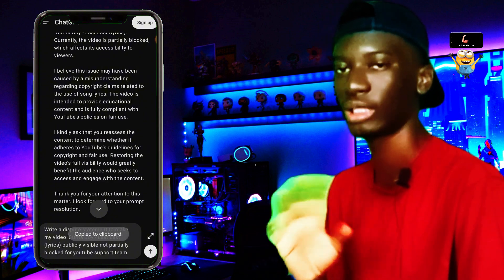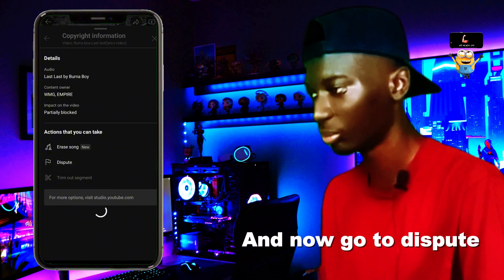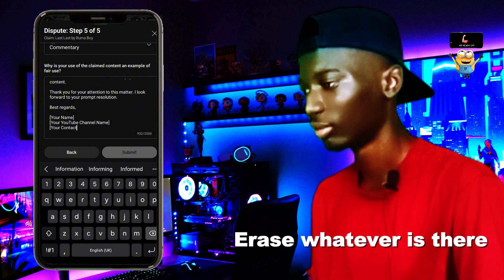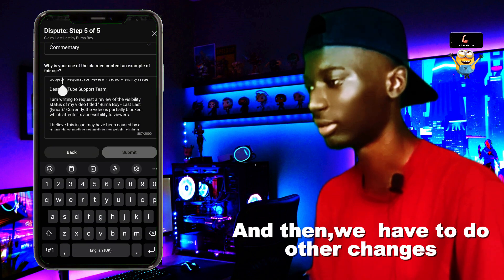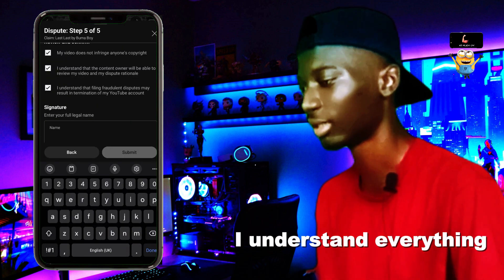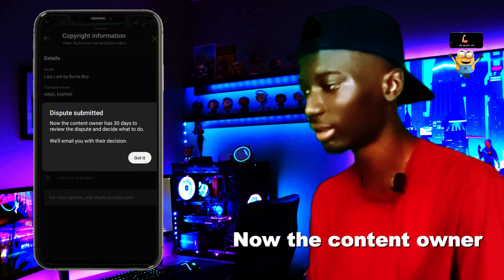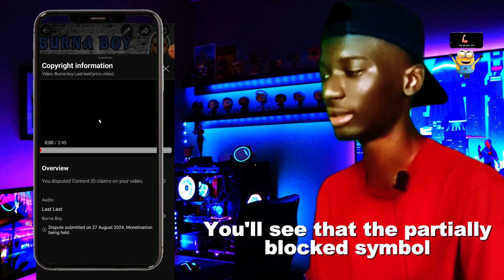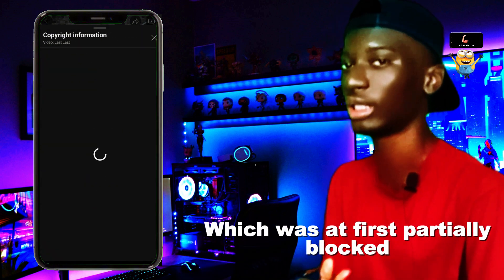How to Remove Partially Blocked Restriction With Ai (Artificial Intelligence)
In this video, we'll explore a game-changing technique to remove partially blocked copyright restrictions from lyric videos using AI (Artificial Intelligence). If you're a fan of UK rappers like Stormzy, Kano, Skepta, or Central Cee, or USA rappers like Kendrick Lamar, J. Cole, Travis Scott, Drake, Eminem, or Kanye West, you've likely encountered this issue. Many songs by these artists, and others, contain partially blocked copyright restrictions that limit lyric video creation.

Using ChatGPT, I'll show you how to overcome this obstacle and create engaging lyric videos. I created this video with CapCut PC, a powerful editing software.

- How to Make Thumbnails for Lyric Videos with Adobe Photoshop
- Top 5 Tips to Avoid When Making Lyric Videos
- The Power of Lyric Videos in Boosting Your Channel
- How to Create Lyric Videos for Artistes and Get Paid Instantly!
- Don't Limit Your Channel to Only Lyric Video Creation
- YouTube's Algorithm is Promoting Small Lyric Video Channels!
- How to Earn from Lyric Videos
- How to Make Lyric Videos with Mobile Phone

If you're watching from the USA, UK, Japan, Canada, Nigeria, South Africa, or anywhere else in the world, I appreciate your support! Let's grow together.